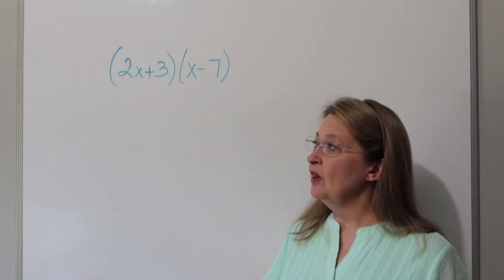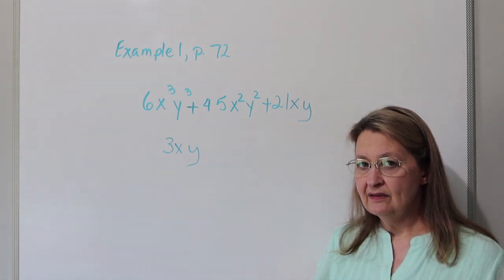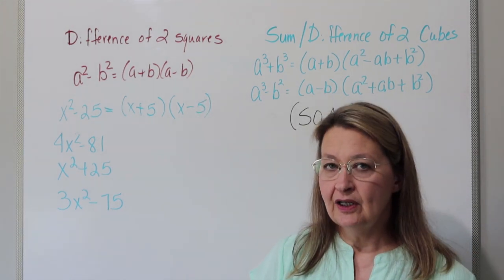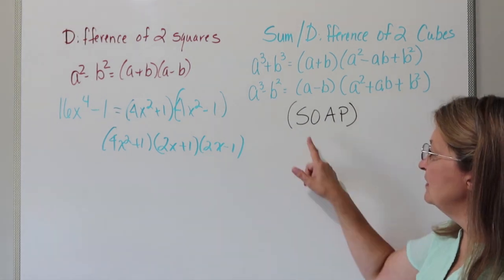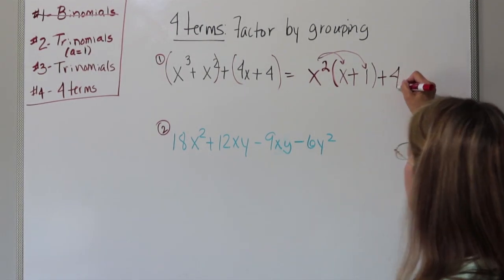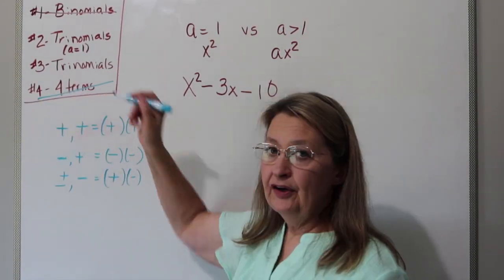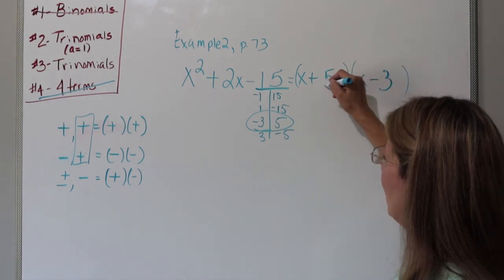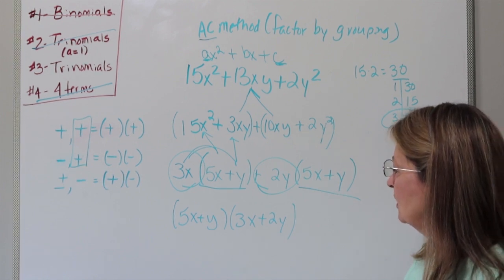Factoring Polynomials- College Algebra #9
Discussion on factoring polynomials.